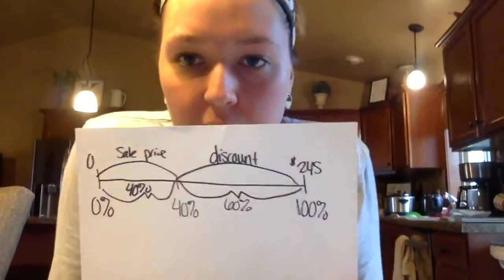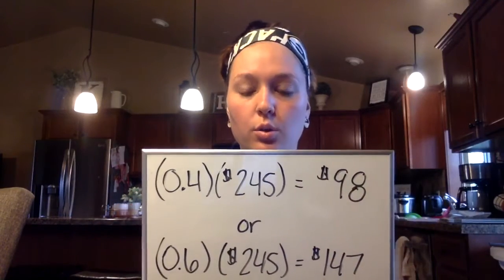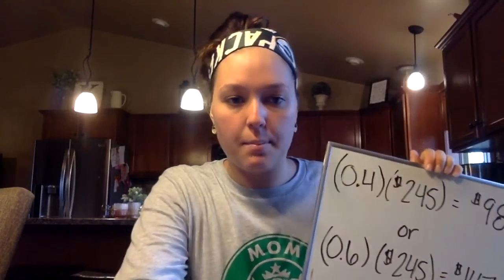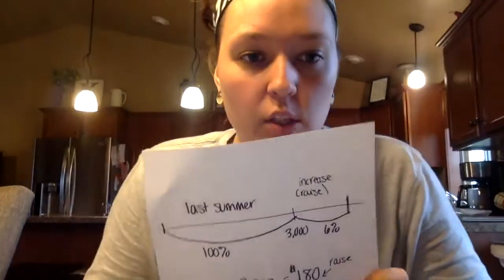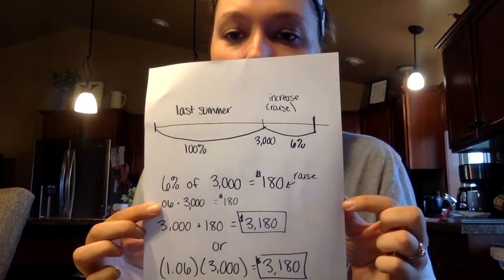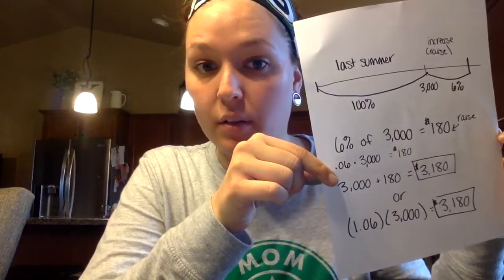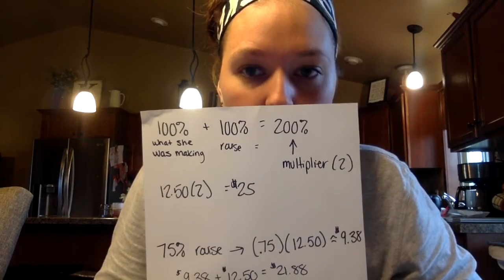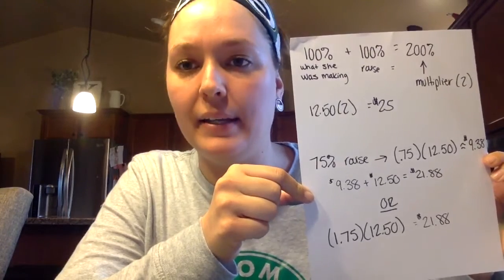trim F553C636 0F9C 4671 8F9A A50028CCC2D9